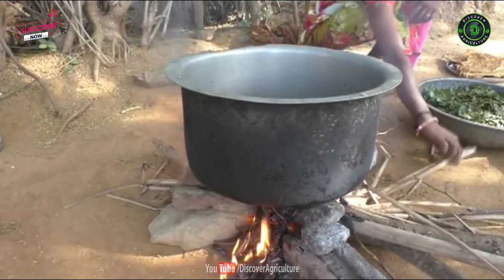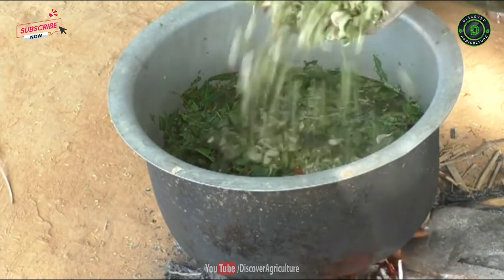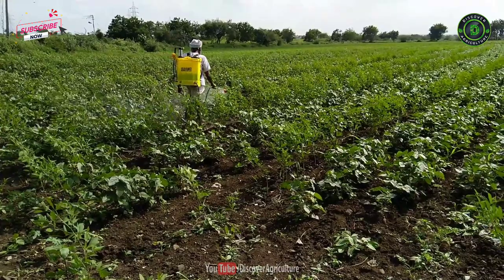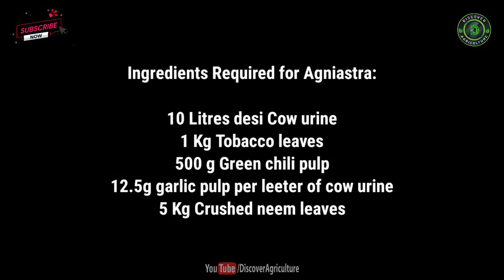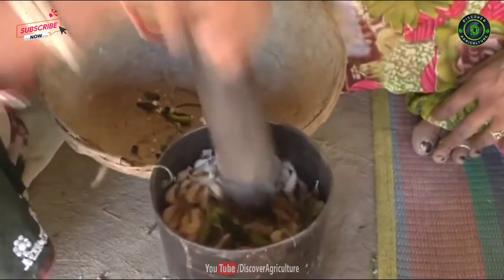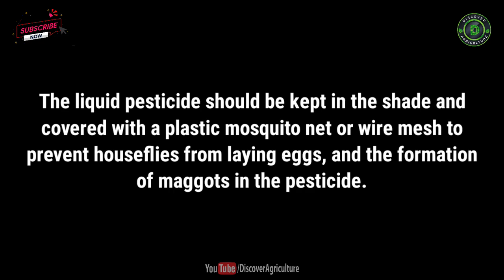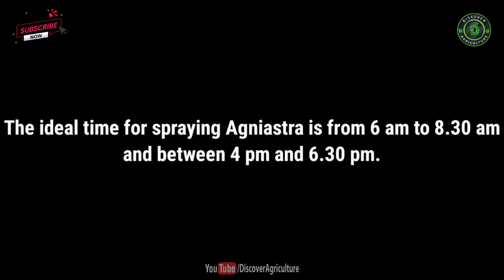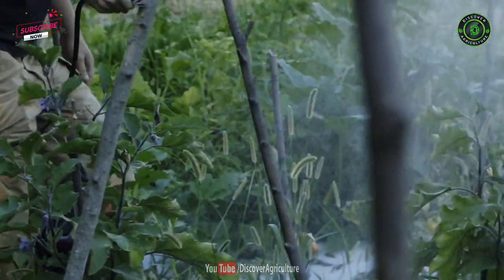AGNIASTRA Preparation Method | Subhash Palekar Natural Farming (SBNF) | Ancient Organic Pesticide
Agniastra is a natural pesticide, which is prepared by the Indian traditional method. It is a very powerful controller of pests like stem borer, fruit borer, leaf roller, and pod borer. This liquid solution can be made at your house. It gives nutrition to the soil and plants. It can kill all kinds of pests, insects and also increase the richness of the soil. Agniastra can be sprayed for vegetable plants, fruit trees, flower plants, and other agriculture crops.

0:00 Agniastra
0:42 Introduction
0:57 Agniastra Ingredients
1:15 Agniastra Preparation Method
1:40 Note
2:12 Dosage
2:27 Bottomline